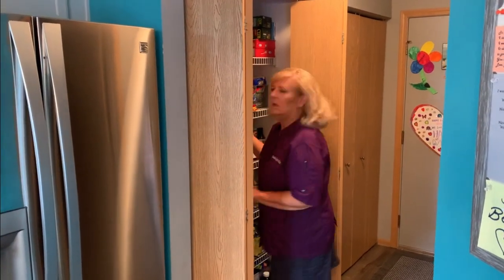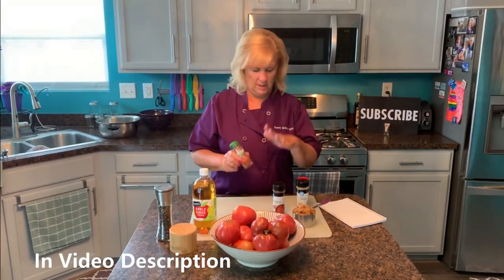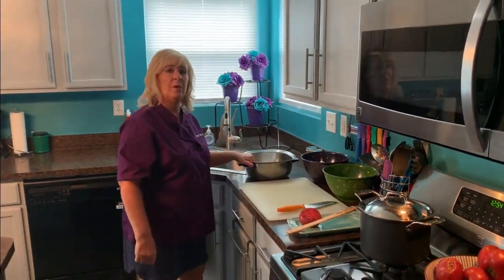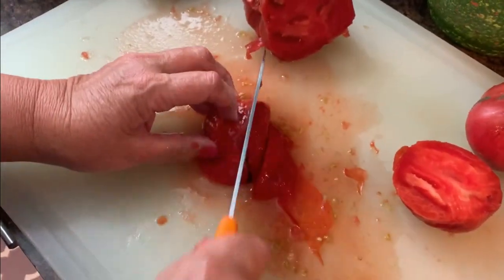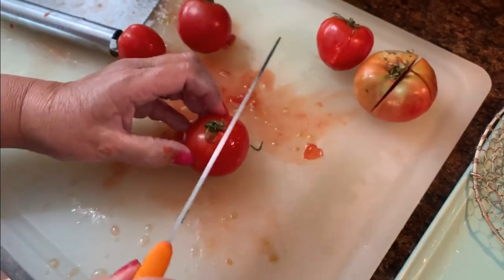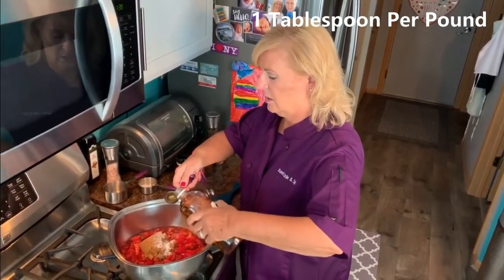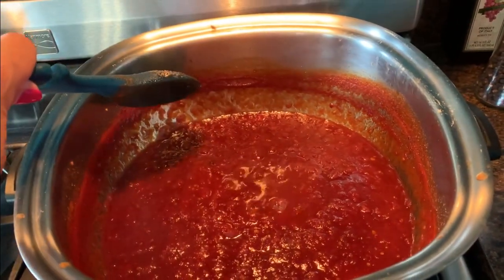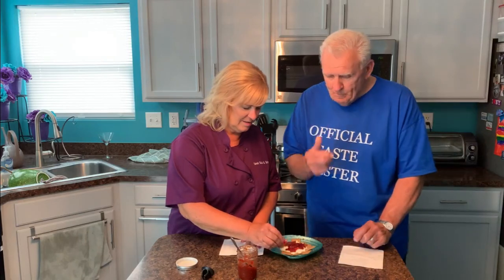70) Tomato Jam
This Tomato Jam is Simply Delicious and Explosive in Flavor. In this Video, I'll show you how to make this Jam that you can use in so many ways. This Jam can be the T in your BLT Sandwich, it tastes fantastic with Eggs, Can be used as a Pizza Sauce, or you can slather it on a Grilled Cheese, just to name a few. This just tastes like SUMMER.
CANNING JARS
BAMBOO HANDLED STRAINER
CUTTING BOARD
SALT BOX
RACHEL RAY BOWLS